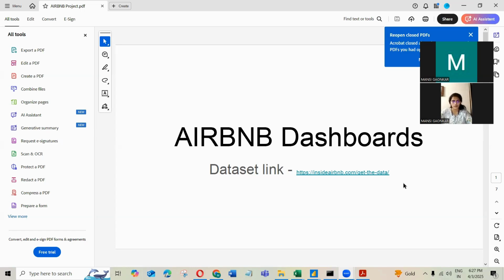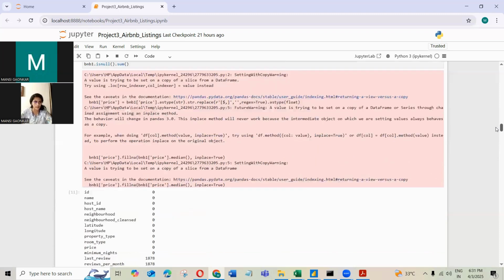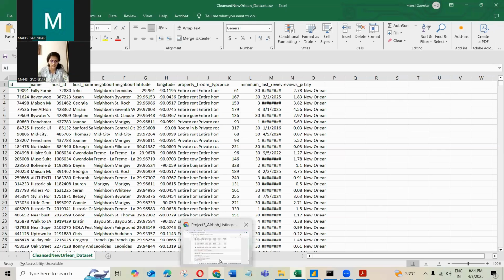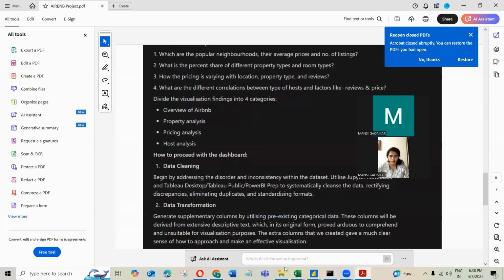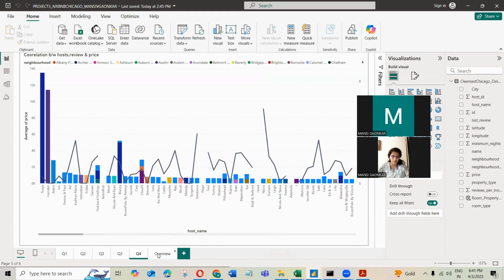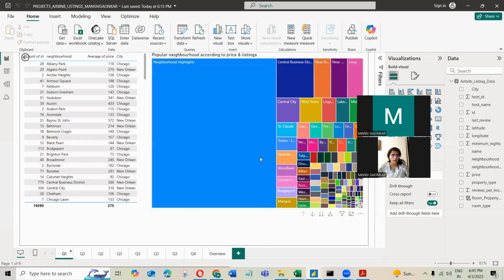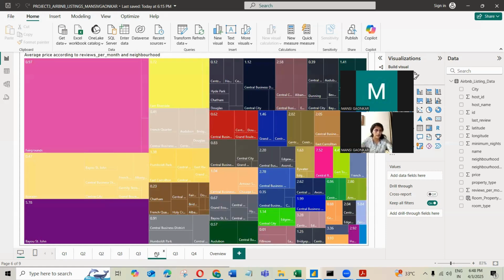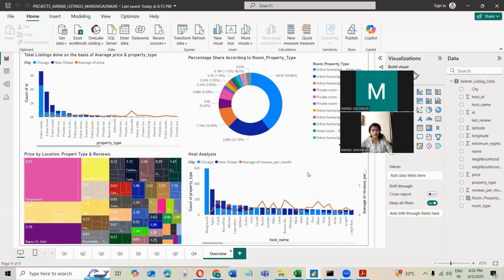Airbnb Data Analysis Project | Labmentix Internship Project Showcase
In this project showcase, one of our talented Labmentix interns dives into Airbnb dataset analysis to uncover powerful insights! 🧠💡
From data cleaning to visualization and actionable findings—watch how this project unfolds into a compelling use case of real-world data.

If you're passionate about data and looking for an opportunity to learn and build like this, check out our internship programs at Labmentix!

✅ Project Focus:
Data Wrangling
Exploratory Data Analysis (EDA)
Visualization using Python
Business Insight Generation